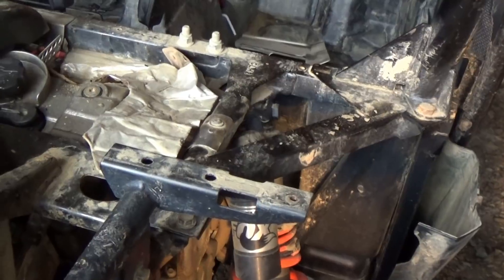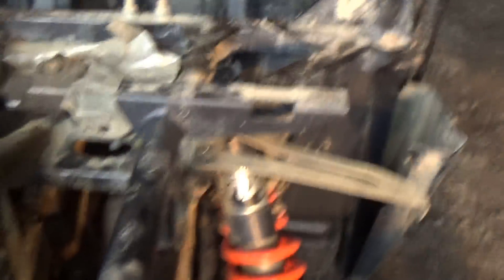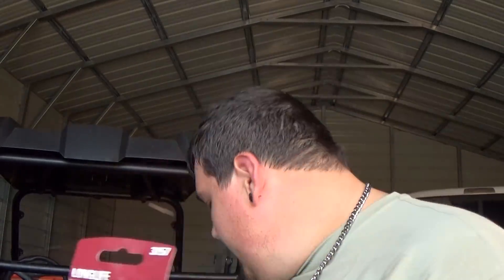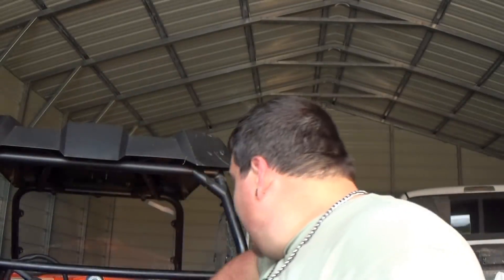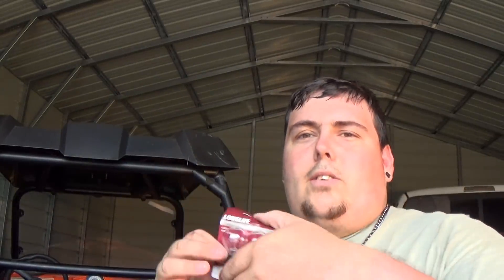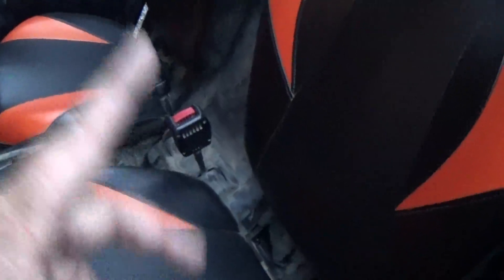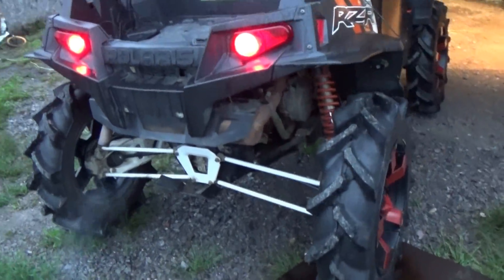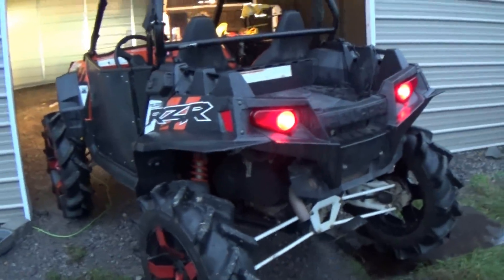FIRST RZR RIDE AFTER ENGINE BUILD! PLEASE DON'T BLOW!...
Today we get the RZR put back together and take it for its first ride!